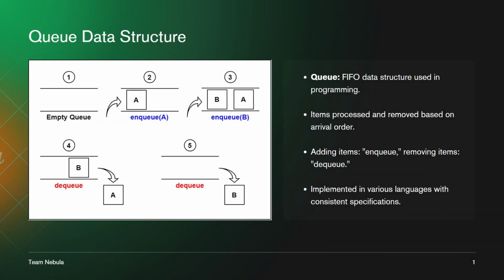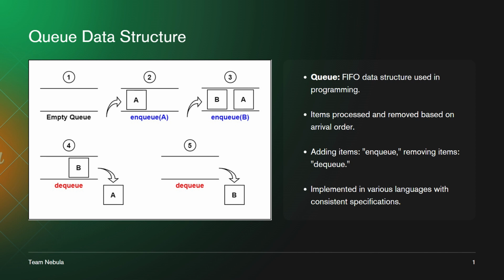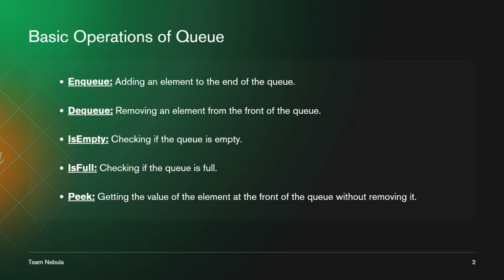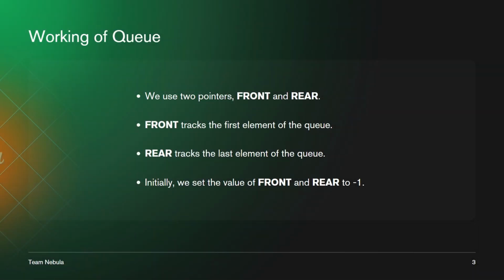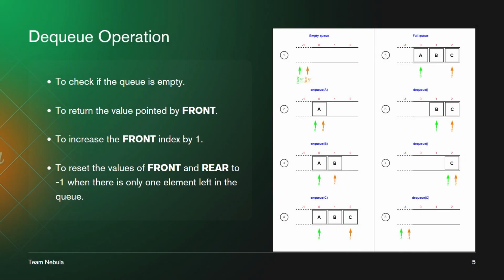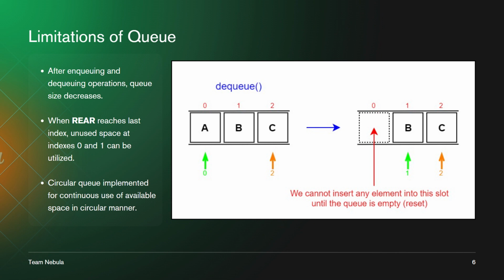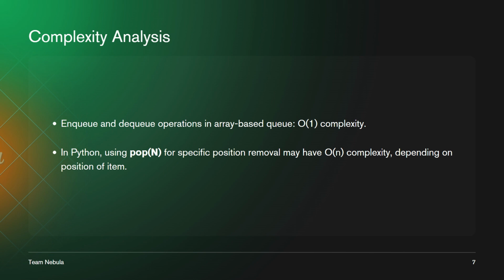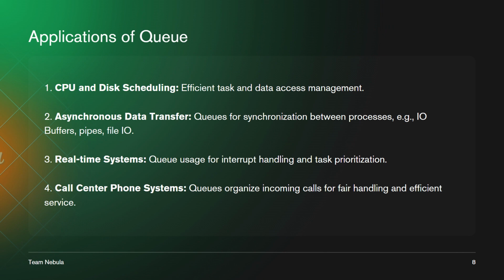7.1 (N) Queue Data Structure